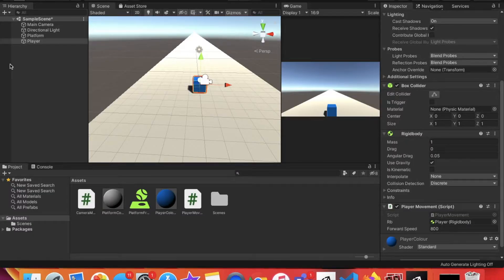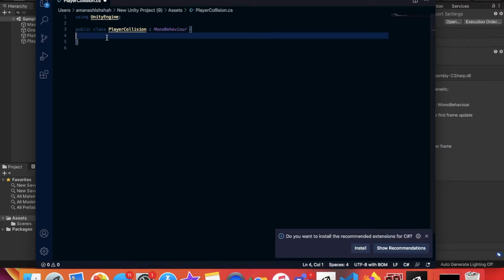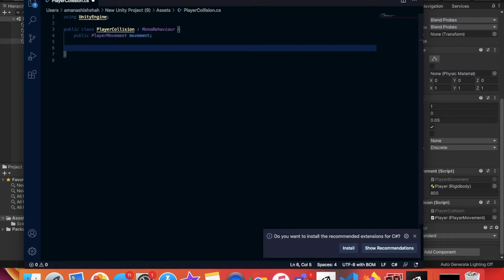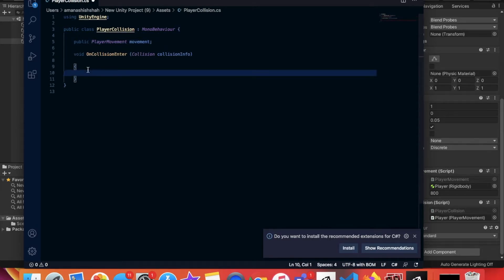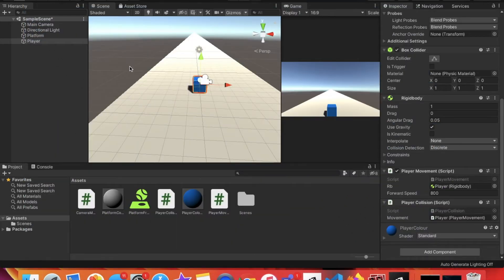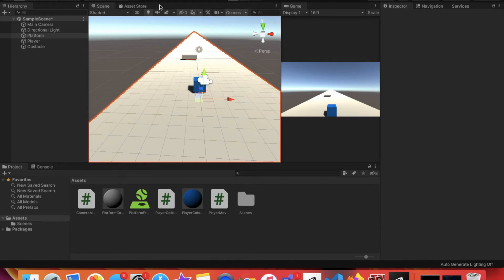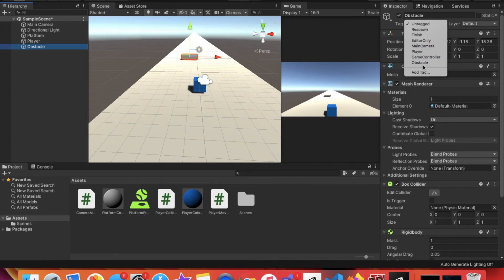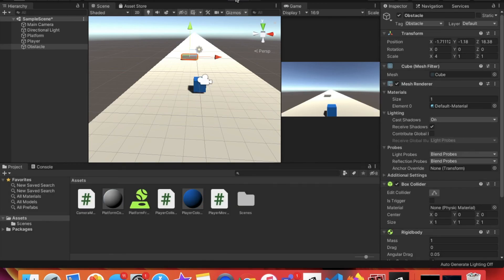Collisions In Unity Part 5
Hey guys,